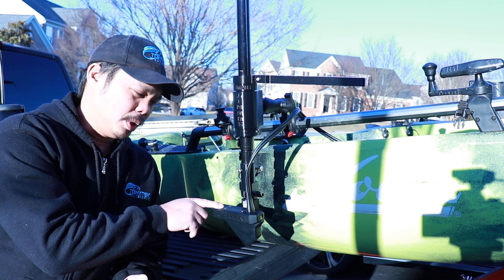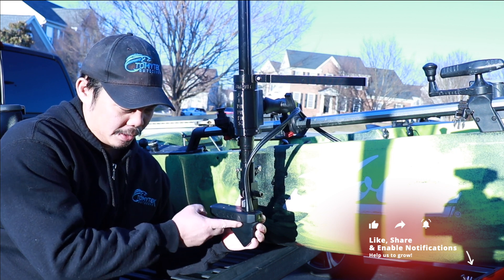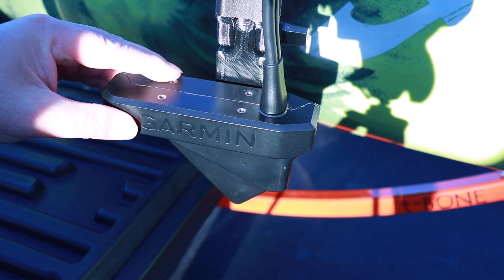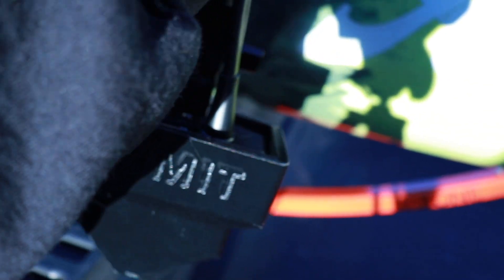How To Protect The Garmin Panoptix Livescope Transducer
In this video, I show you how to protect the Garmin Panoptix Livescope Transducer with a Cover from Summit Fishing Equipment.  Here's a link to the cover

Below is everything I use

Summit Fishing Equipment Mount System

Camera Equipment

Gopro Case Foam Insert
Ulanzi Protective Cover
GoPro Hero 9 Black
GoPro Max 360
GoPro Hero 7
Re-Fuel - 9 Hour ActionPack Extended Battery

Canon EOS REBEL T7i EF-S 18-55 IS STM Kit
Comica Wireless Mic
Rode VMGO Video Mic GO
BOYA BY-M1 3.5mm Mic
Samsung Galaxy S10

Kayak

2020 Hobie Pro Angler 360
Amazon

Garmin Echomaps 94sv
Garmin Panoptix LiveScope Scanning Sonar System
Nocqua 10Ah Battery